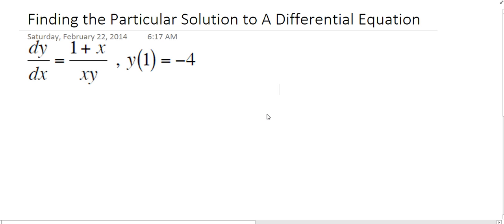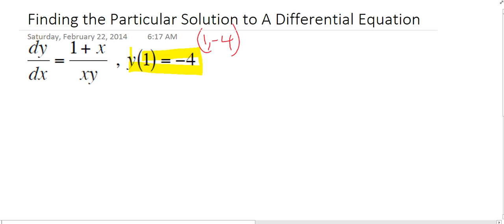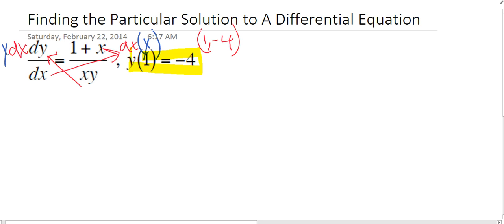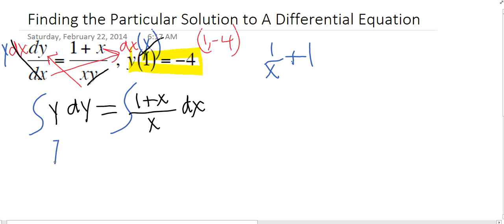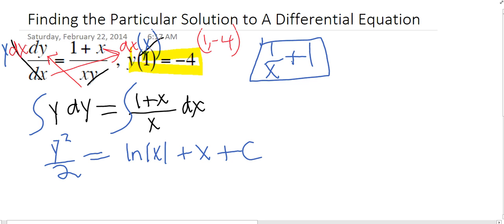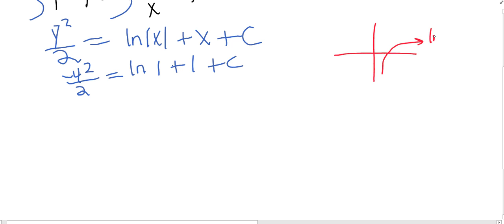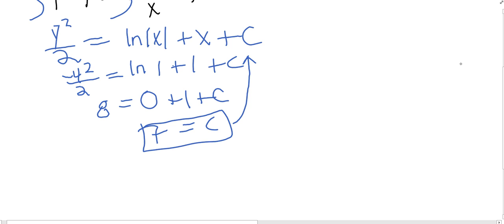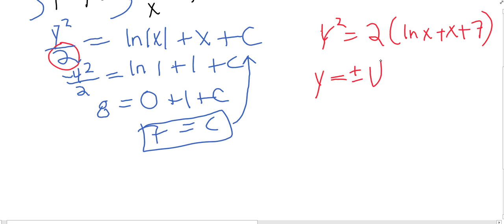DIff Eq Particular Solution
Solving a Differential Equation given a point on the graph of the equation